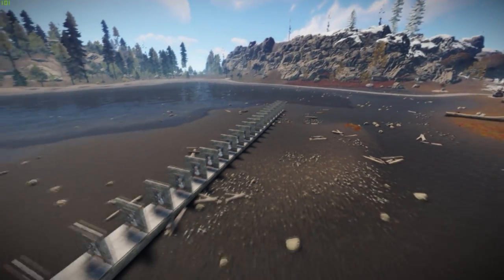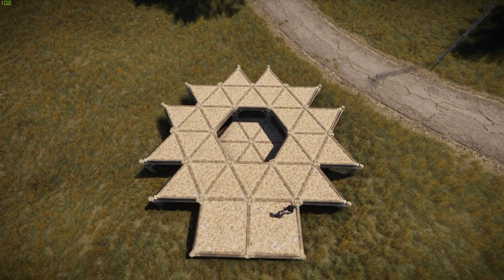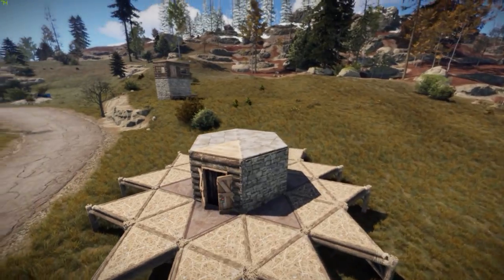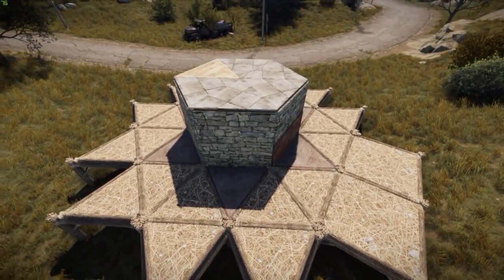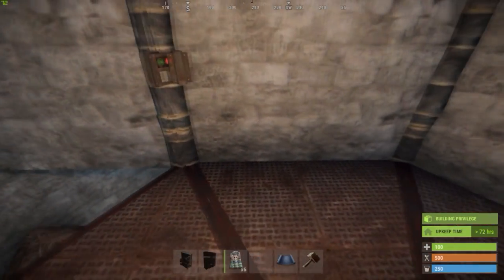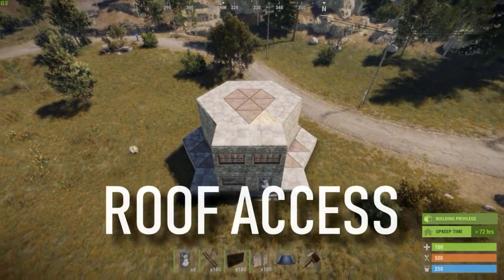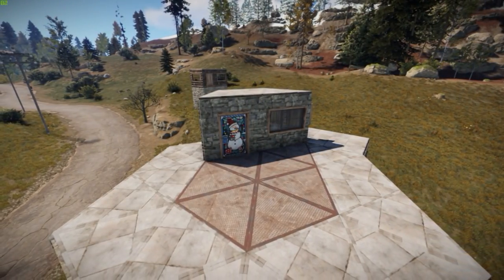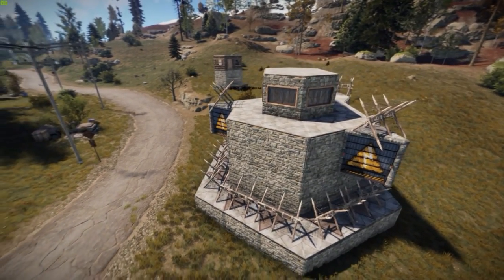Das Bunker - Stability Bunker Base | 27(*) Rockets to TC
Bunker Base for Duo, Trios and Small Groups with a Stability-Sealed, Armored Basement that protects from 27(*) Rockets.

In the video, I'll say that it's a 31-rocket-to-TC raid. After releasing the video, I realized that to achieve this level of protection, you'll need to update the outer walls of the first floor to sheet metal. This will cost another 2k metal fragments and add 400 frags to the daily upkeep. Without these upgrades, the TC can be reached with 27 rockets.

COST: 21k stone, 10k frags, 195 HQM
UPKEEP: 4.3k stone, 4.1k frags, 41 HQM

RAID (ideal raid strategy)
* TC & Basement Loot: 27/31 rockets / 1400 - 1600 explosive ammo
* Core Loot Room: 20 rockets / 1000 explosive ammo

ADVANTAGES
* Very strong main loot room
* Online defense turrets covering all angles
* Roof access and optional shooting floor

DISADVANTAGES
* Starter Unit takes time to complete
* Hallway with utilities is weak

MUSIC
* Tigerblood Jewel - The Best Of Myself
* Martin Landh - Le Chat Noir
* [ocean jams] - Summer Rain
* Justnormal - Misty Morning
* SINY - Hainan Paradise
* Guustavv - Starfruit
* Yomoto - Second Side
* [ocean jams] - Lampin'
* Dylan Sitts - So Thankful
* Jobii - Scootaloo
* Da Tooby - Somethin' Supreme
* Peter Sandberg - Not That Serious 2
* Jobii - Traverse